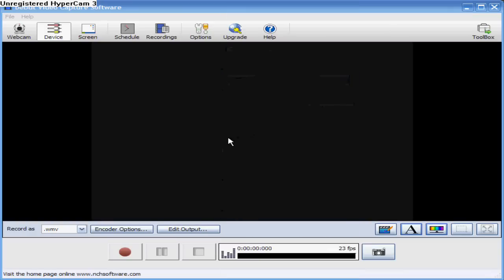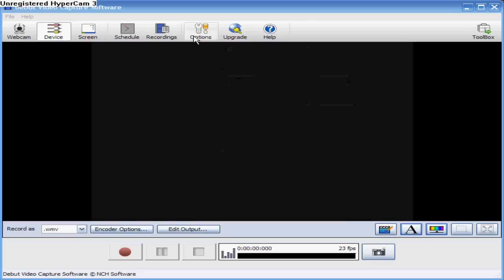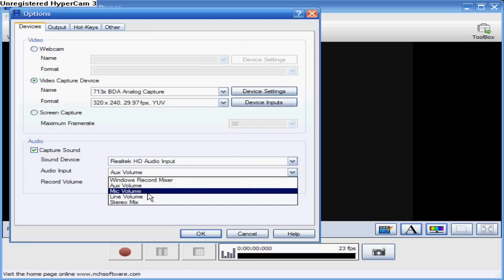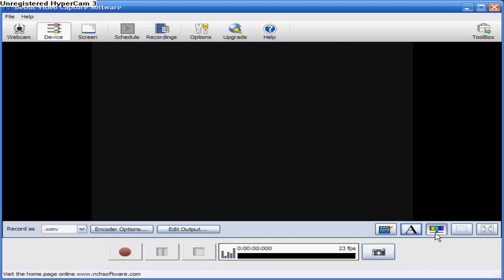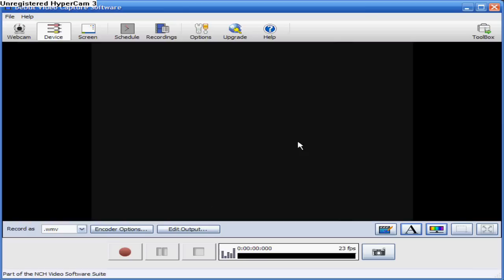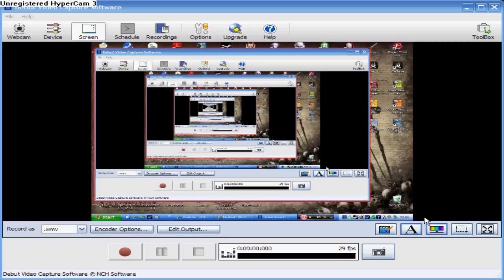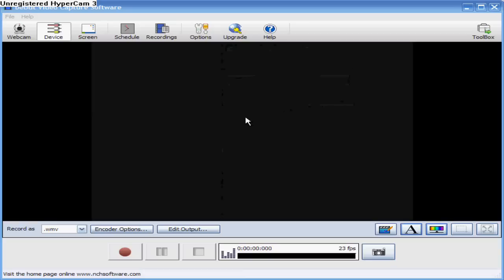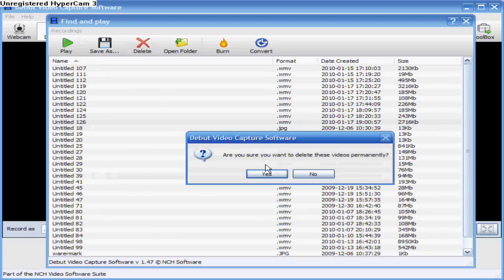Debut video capture tutorial. [How to use]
Just showing you how to use the software.